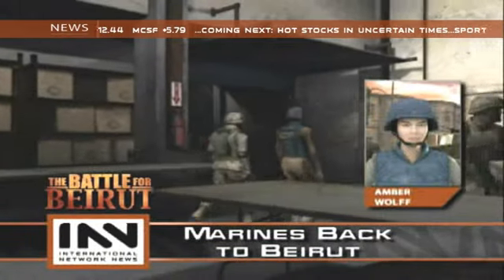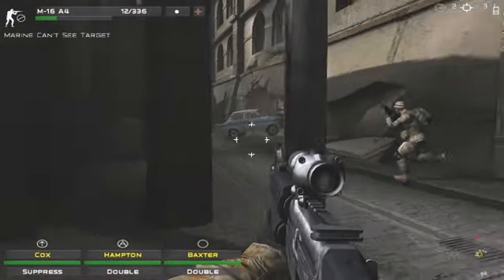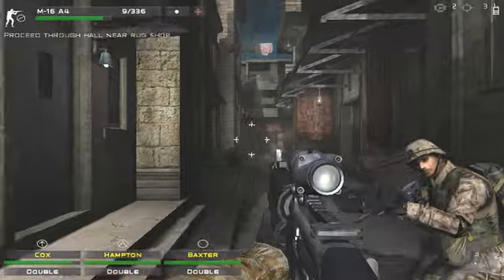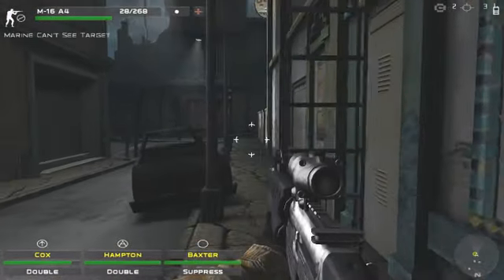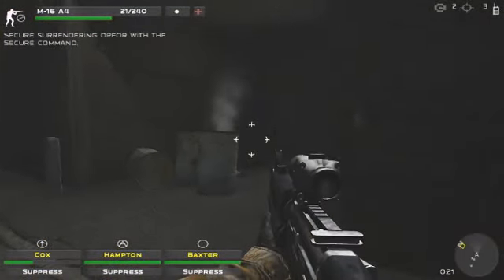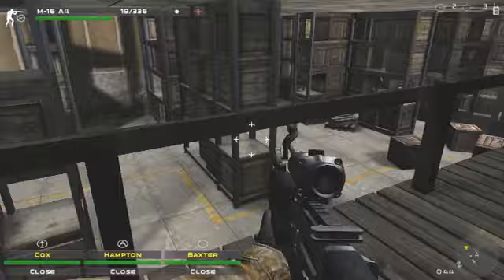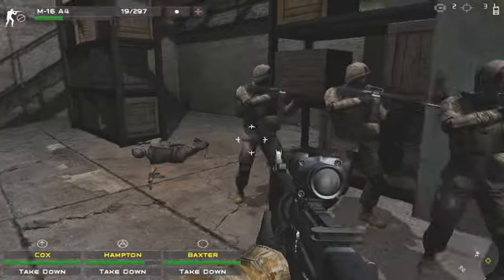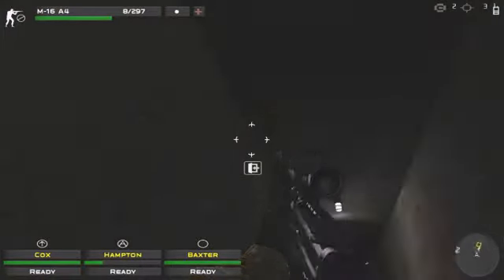💩 AOCG |#10| Close Combat First to Fight (2005) Awfulness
Close Combat First to Fight is a fairy old game from 2005 that failed in the Ai , music and plot department [did i mention it has no tutorial ,only 3 videos forcing you to sit though 15min of instructions]... it wanted to be a game promoting the U.S Marines but well failed ... they even ported it to Wii and released it in November 10, 2009... ... are you kidding me... guess Wii users take any shit

To summary my opinion about it , its a boring crappy game with no tutorial [you have to sit though 15min of TUTORIAL VIDEOS], here a random comment about this game that nailed the whole game from some random user "a real marine would play this and laugh their balls off cause its so retarded"